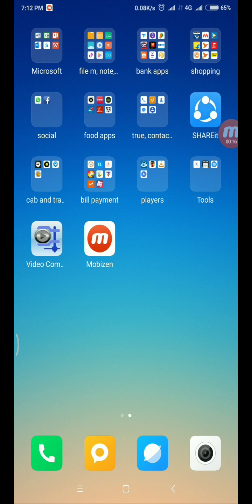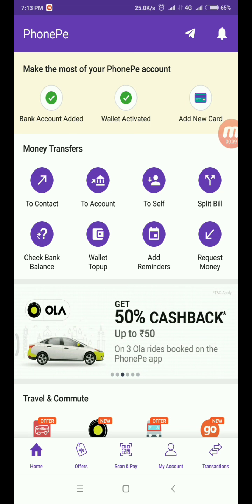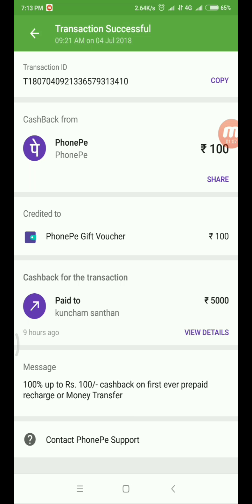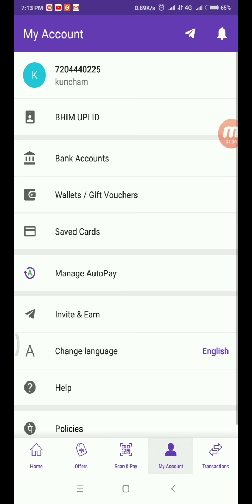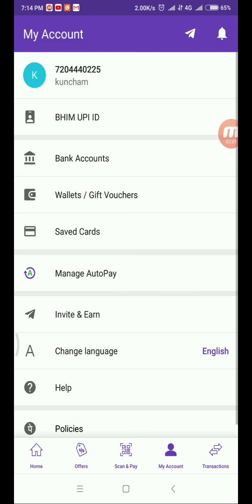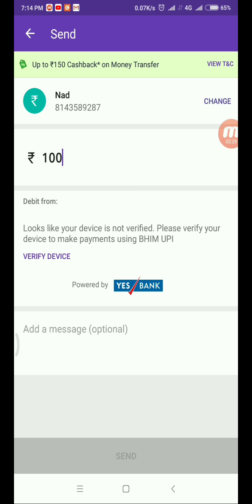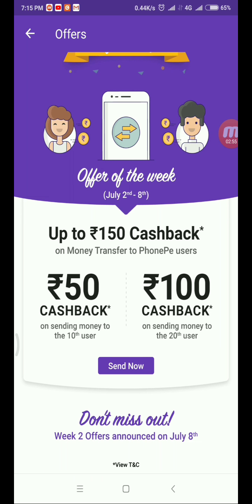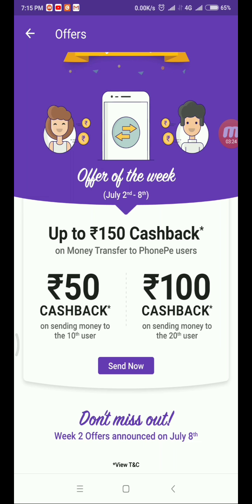Get free RS75 instant in phonepe Wallet app Bank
HI FRIENDS, WE CAN GET FREE CASH FROM PHONEPE, PLEASE WATCH MY VIDEO, YOU CAN GET FREE CASH.